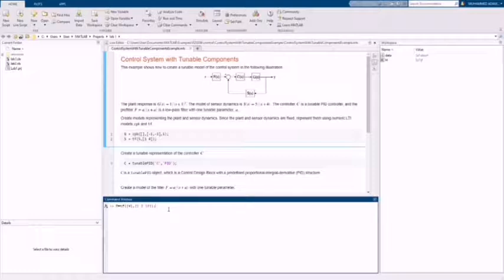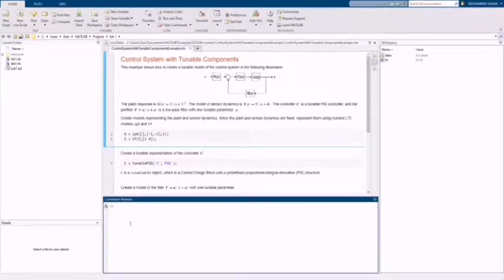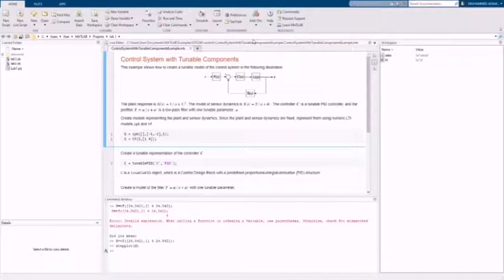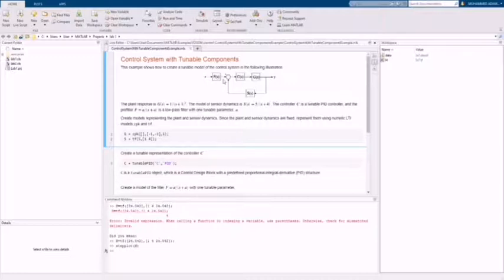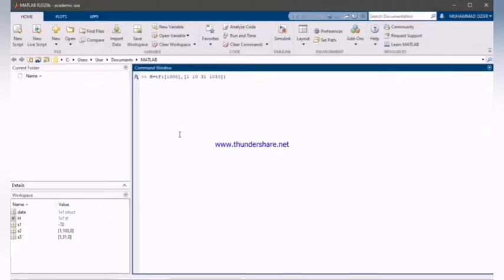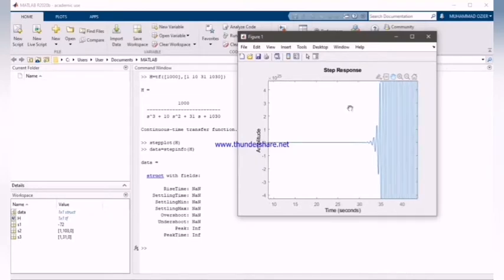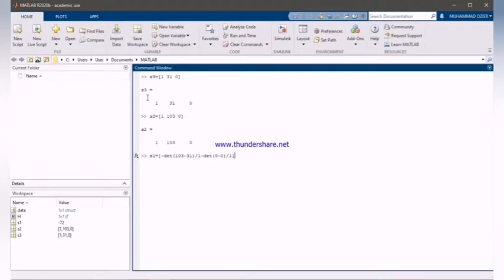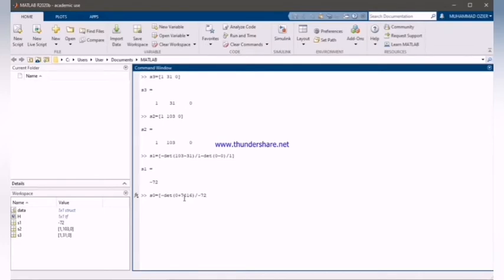LAB:5 TIME RESPOND ANALYSIS FOR OPEN LOOP AND CLOSED LOOP SYSTEM (UPDATED)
By Adam & Ozier
So very sorry for the mistake 🙇‍♂️🙇‍♂️